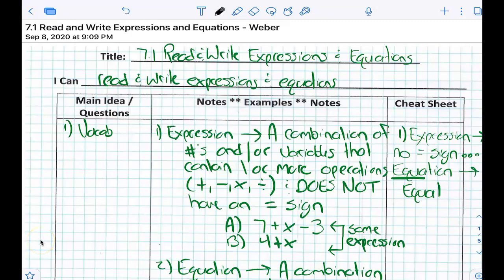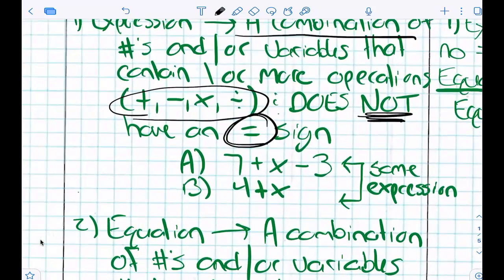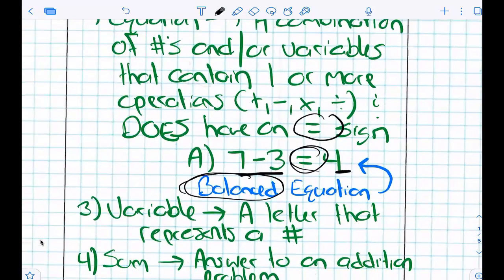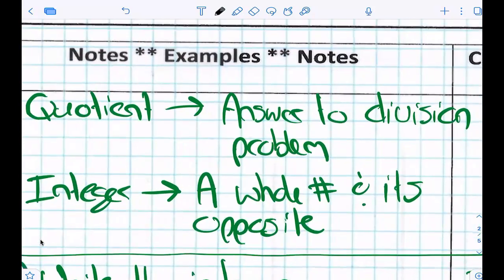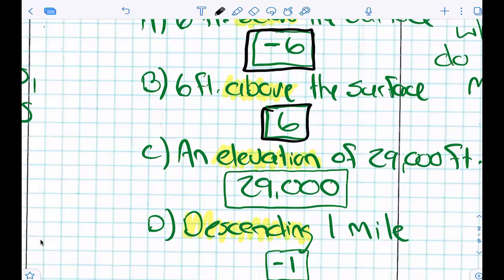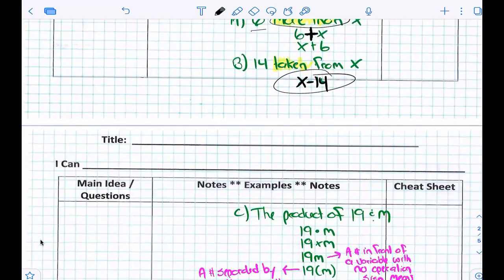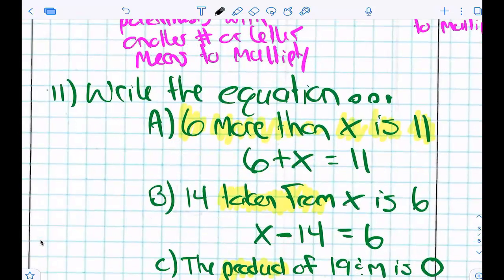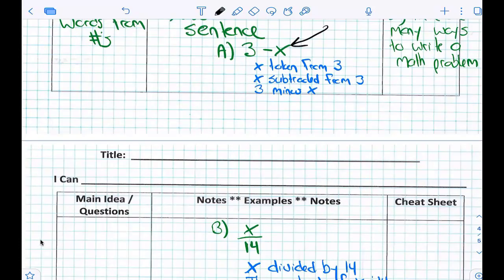7.1 Read and Write Expressions and Equations - Weber